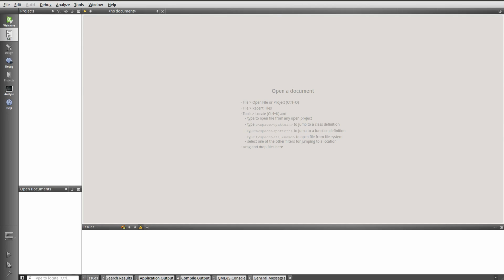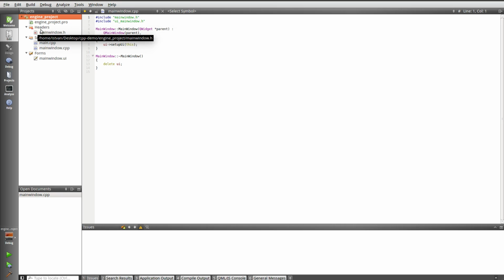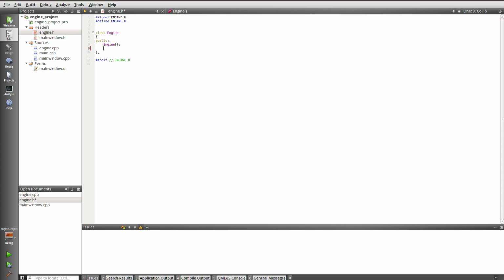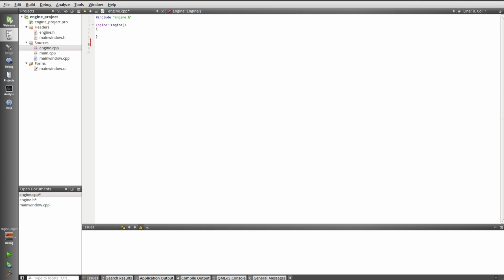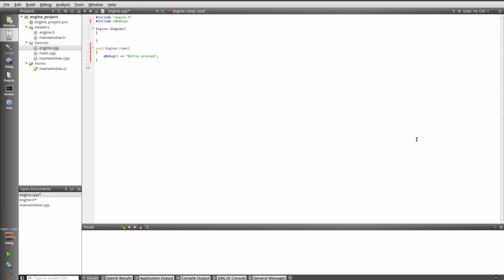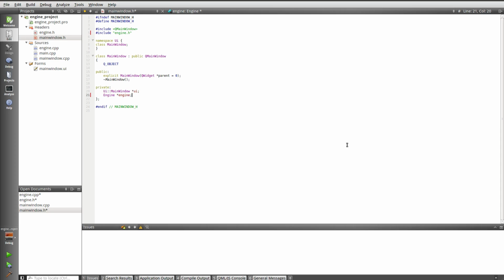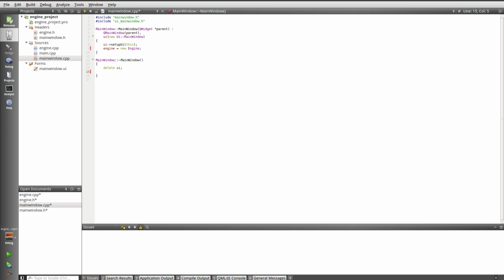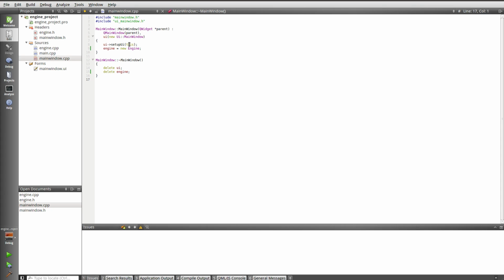Eger Mobil L7 U3 video1 EN